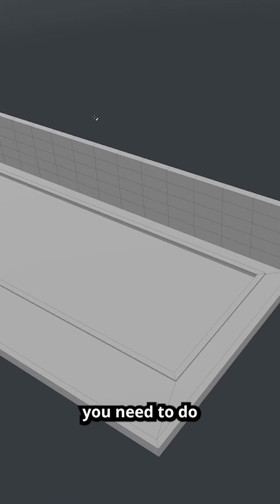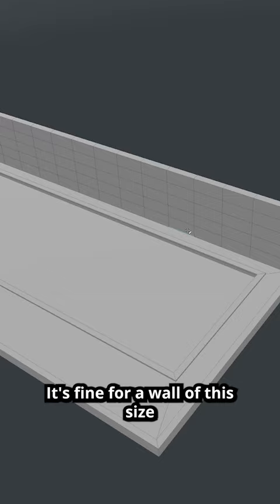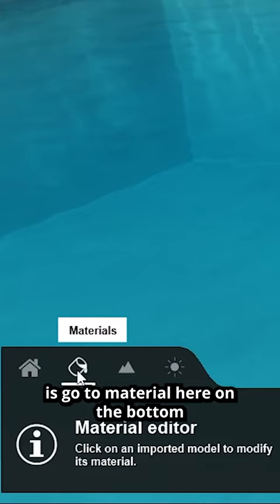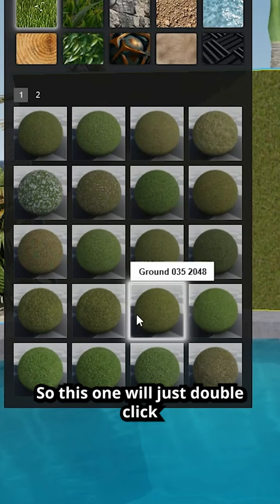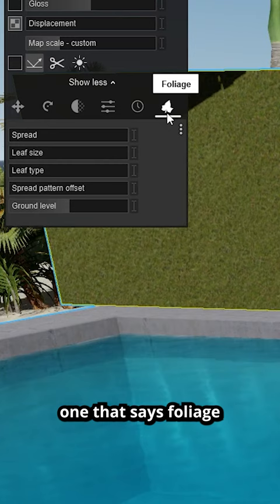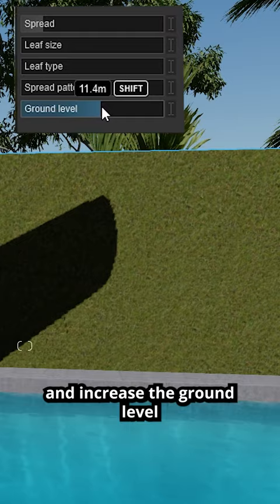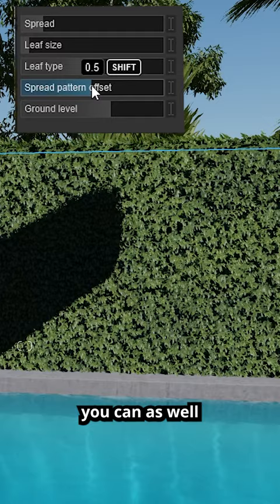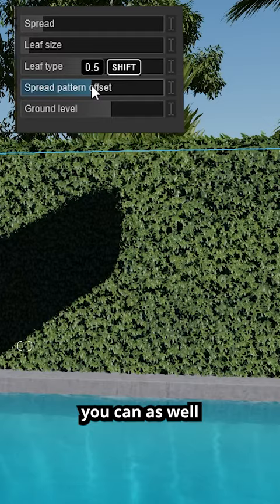Learn How to Make a Green Wall in Lumion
Learn the best way to make a Green Wall in Lumion